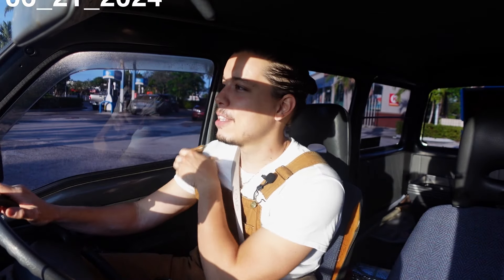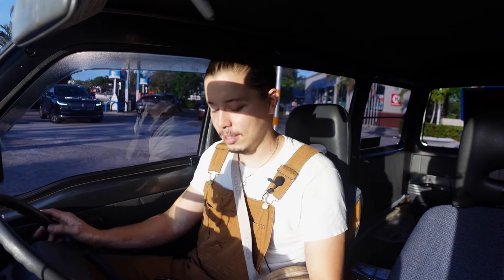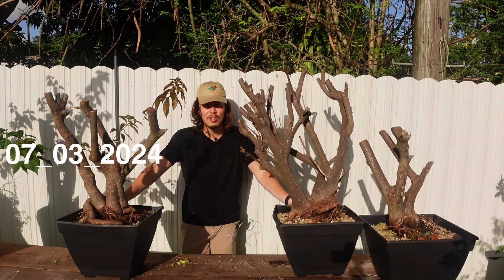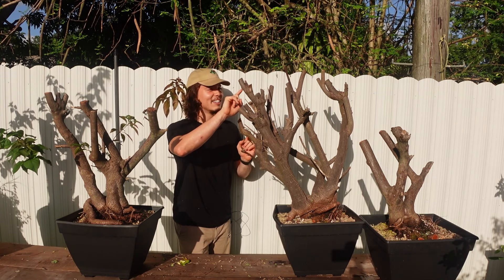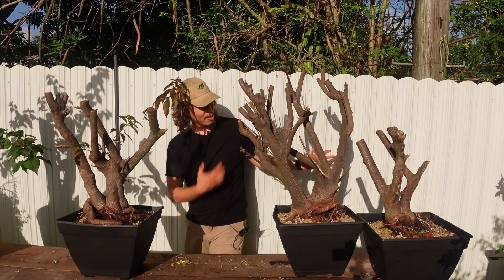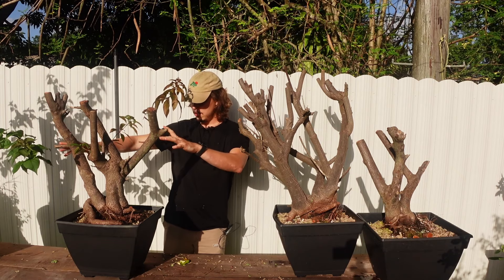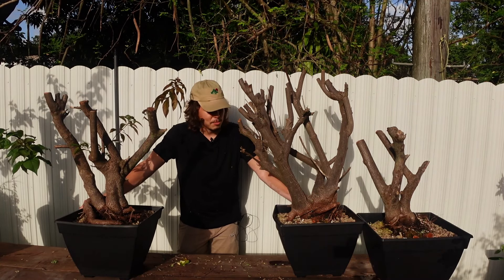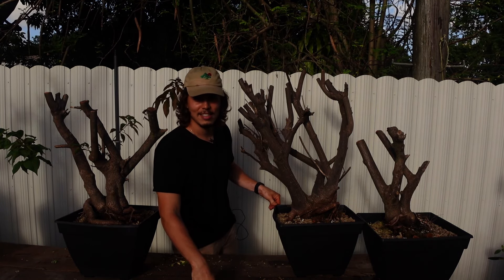Collected 3 FireBush Tree | Future Bonsai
I'm happy to see fresh buds !
I'm excited to get my hands on my fire bush and give it its first styling in the coming months. The collection only gets bigger

Please stick around for what's to come !